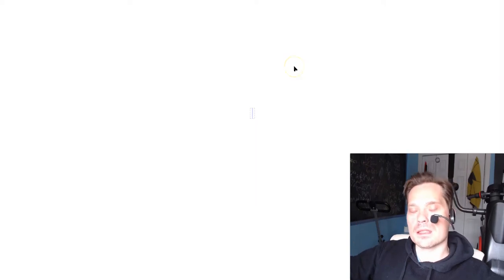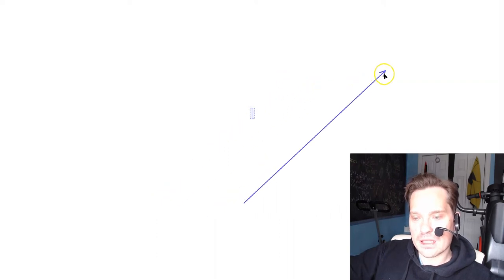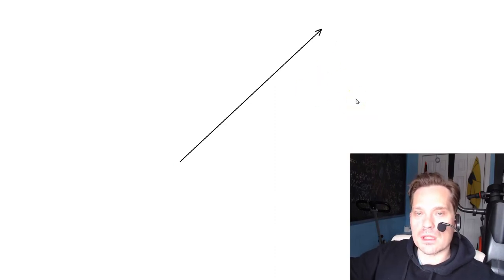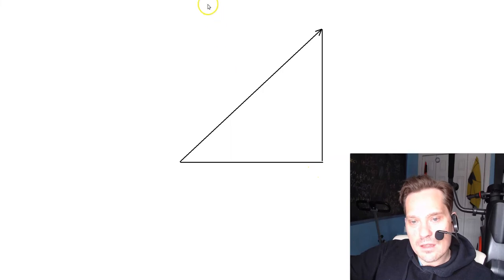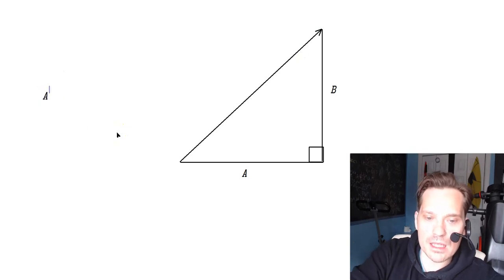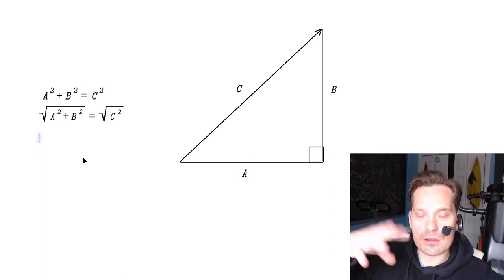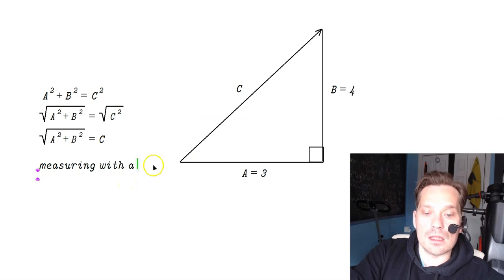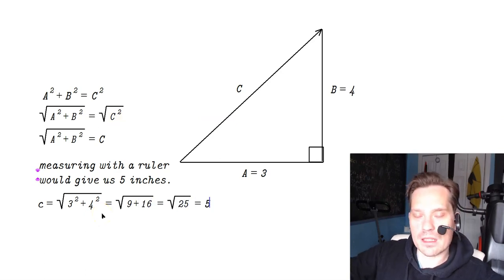Understanding Vector Magnitude - Finding Length of a Vector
Description In this video, we will dive into the concept of vector magnitude or length. A vector is often represented as an arrow, and its length is constant no matter where it's moved. To find the length of a vector, you can use a ruler, but there's also a mathematical way to do it using the Pythagorean theorem. We draw a right triangle by dropping a perpendicular line from the endpoint of the vector and connecting it to the origin. The hypotenuse of this right triangle represents the magnitude or length of the vector, and we can use the Pythagorean theorem (a² + b² = c²) to calculate it. To demonstrate, we use the example of a vector with sides of length 3 and 4. By applying the Pythagorean theorem, we find that the length of the hypotenuse, or the vector, is 5.

Keywords vector magnitude, vector length, Pythagorean theorem, right triangle, hypotenuse, ruler, mathematical way, endpoint, origin, sides, length, calculate, example.

🔍 Common questions about vector magnitude
1️⃣ What is vector magnitude?
Answer Vector magnitude refers to the length of a vector.

2️⃣ What is a vector in math?
Answer In math, a vector is a quantity that has both magnitude and direction.

3️⃣ What is the Pythagorean theorem used for?
Answer The Pythagorean theorem is used to find the length of the sides of a right triangle.

4️⃣ What is a right triangle?
Answer A right triangle is a triangle that has one angle measuring 90 degrees.

5️⃣ What is the hypotenuse of a right triangle?
Answer The hypotenuse of a right triangle is the side opposite the right angle and the longest side of the triangle.

6️⃣ How do you calculate vector magnitude using the Pythagorean theorem?
Answer To calculate vector magnitude using the Pythagorean theorem, we draw a right triangle by dropping a perpendicular line from the endpoint of the vector and connecting it to the origin. The hypotenuse of this right triangle represents the magnitude or length of the vector, and we can use the Pythagorean theorem (a² + b² = c²) to calculate it.

7️⃣ Can vector magnitude be negative?
Answer No, vector magnitude is always positive as it represents the length of the vector.